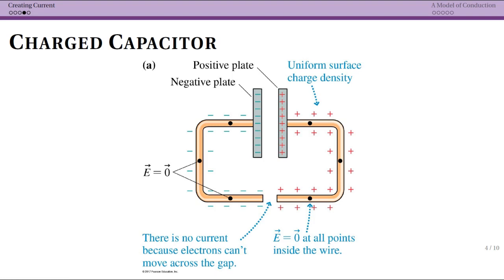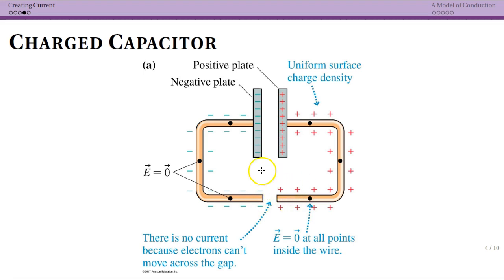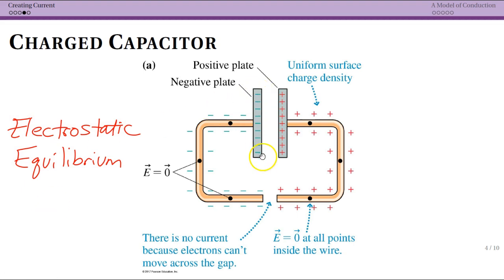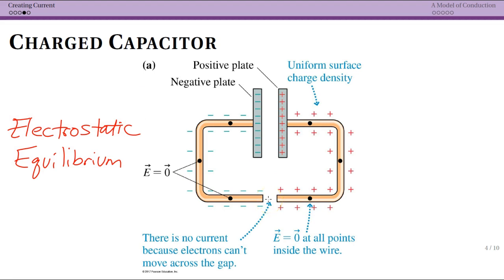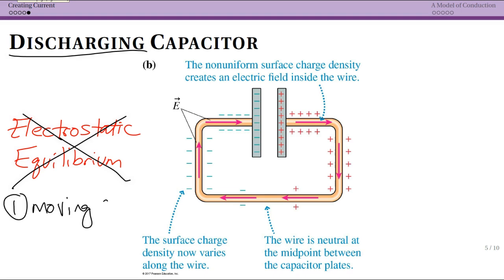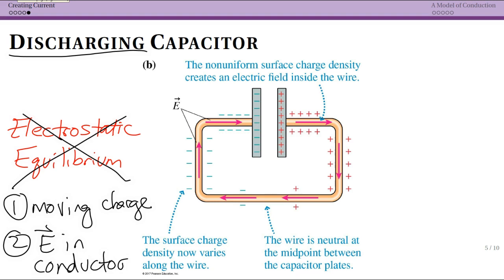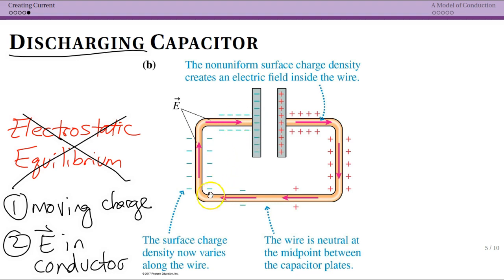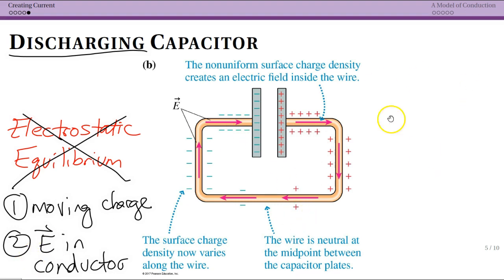Creating Current - Discharging Capacitor (27.2)